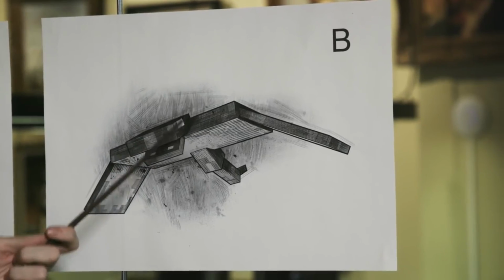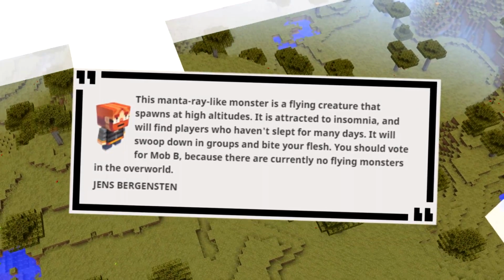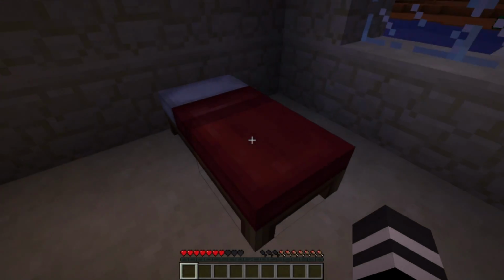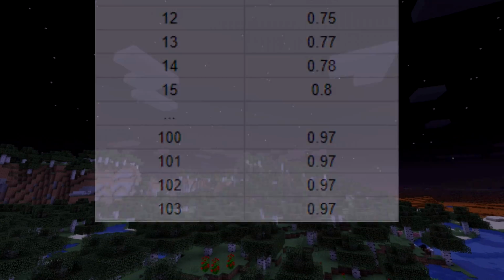Minecraft's Phantom is NOT Mob B?!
Minecraft's Phantom mob has finally made it into the Aquatic update through Version 1.13. But how does it compare to when it won Minecon Earth's Mob contest as Mob B?

I'm here to tell you everything you need to know about the Phantom
mob, how to defeat it, and how it's changed since it was first revealed.

• Check me out on Twitter!